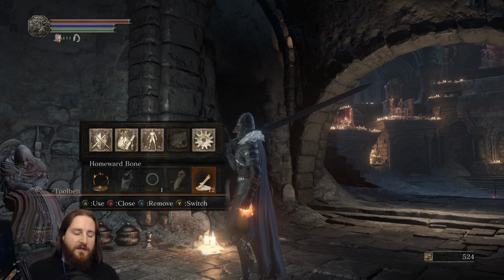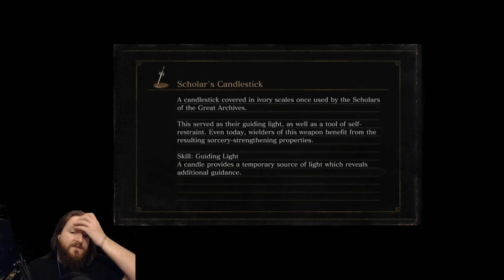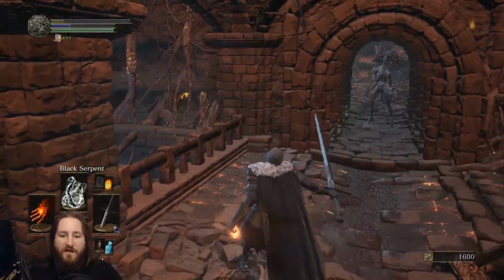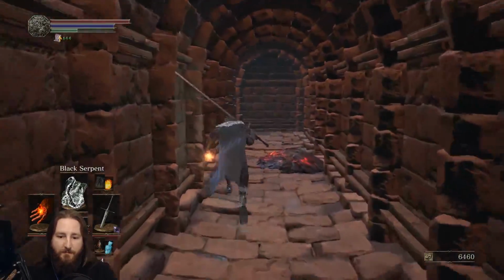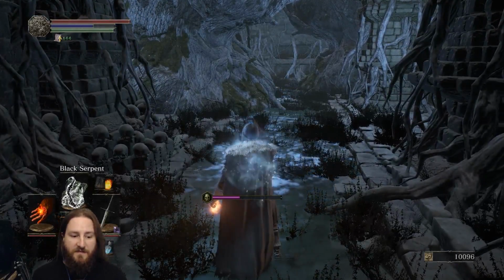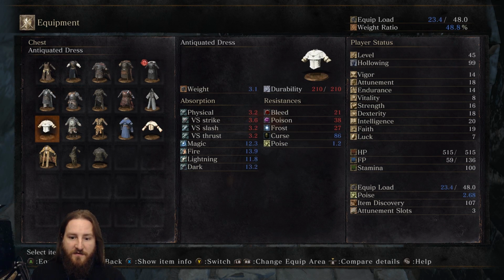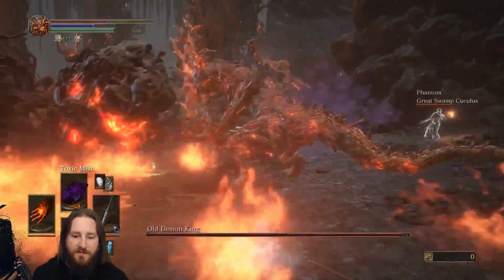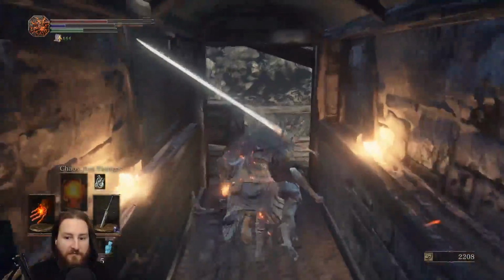Dark Souls 3 | Beaky Ben the Pyro vs The Old Demon King | Part 7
You would think a pyromancer in an area full of fire wielding enemies wouldn't be effective but they actually are. As long as you have dark damage.

Seriously Black Snake saved me so many times here.

End song is Colors by Tobu!